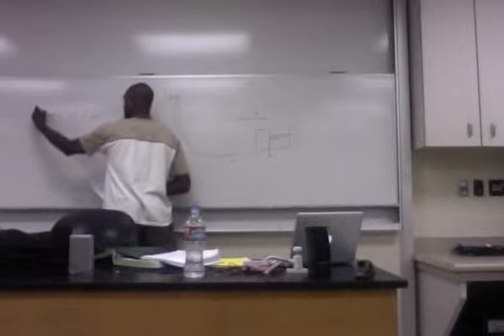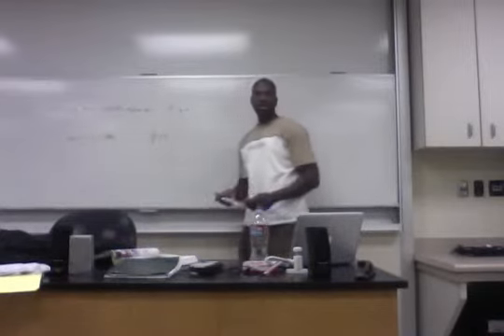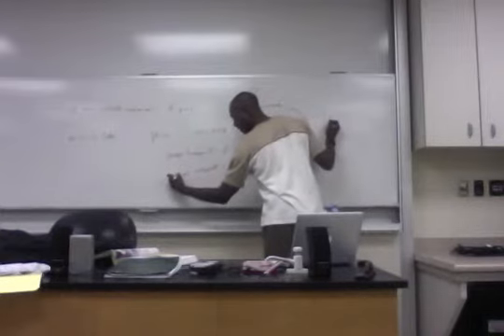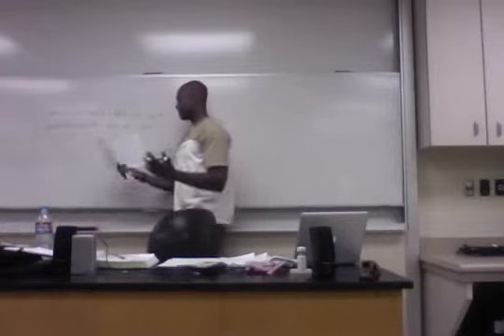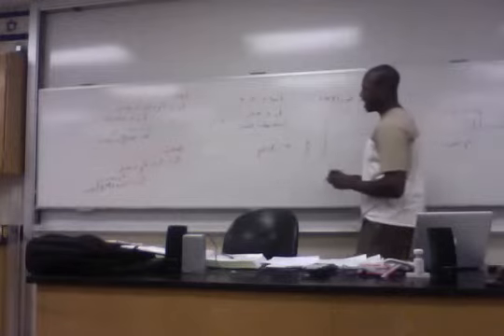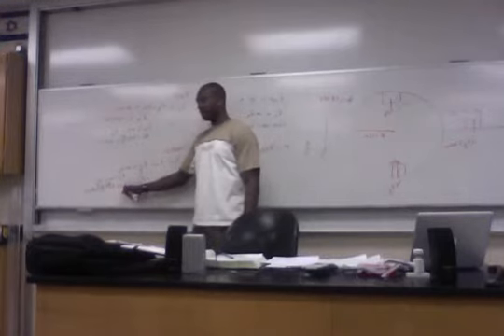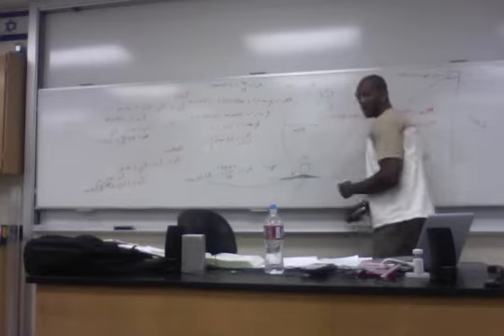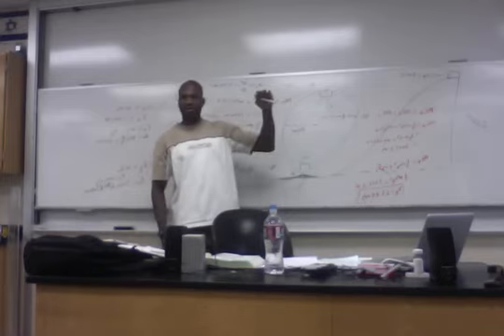Narc's Class 1/17/13